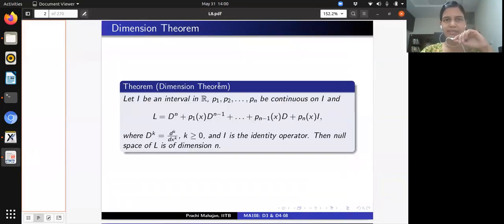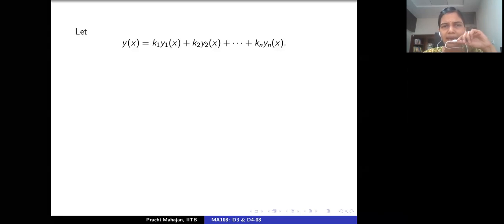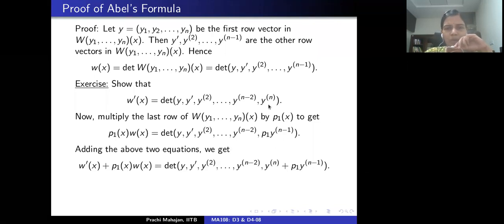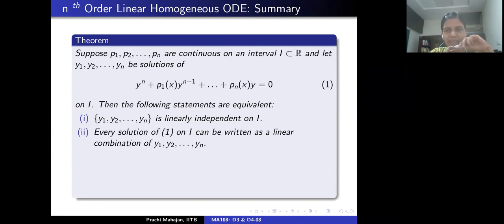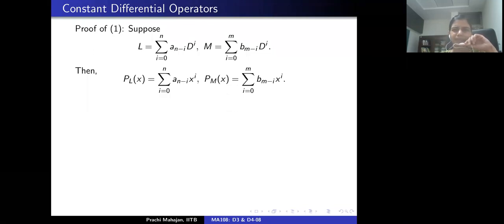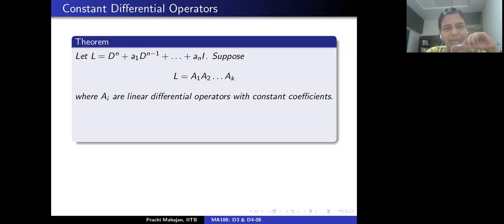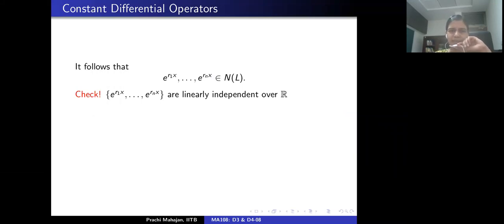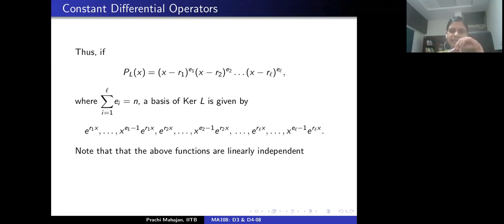MA108 (D3-D4) Differential Equations Lecture 8